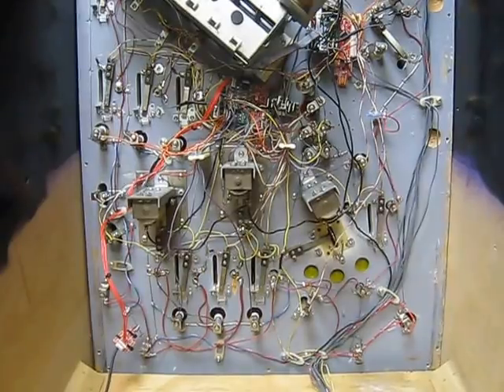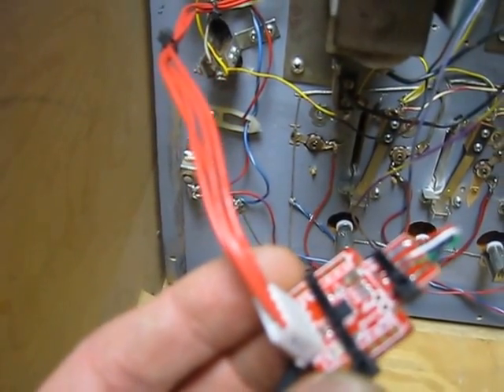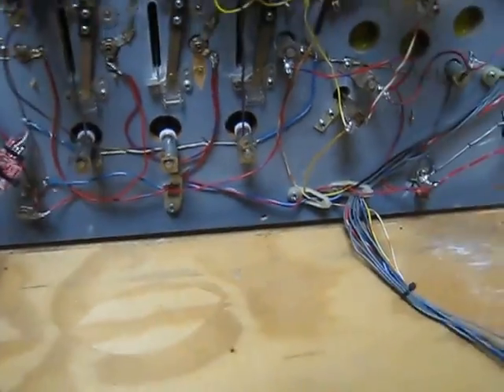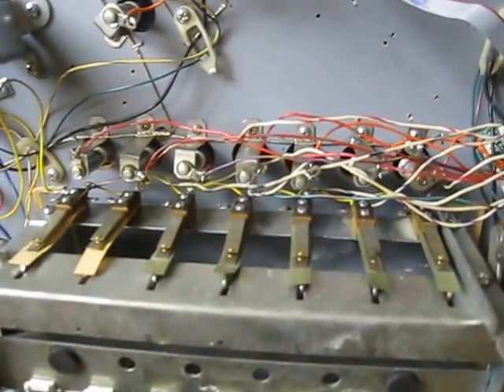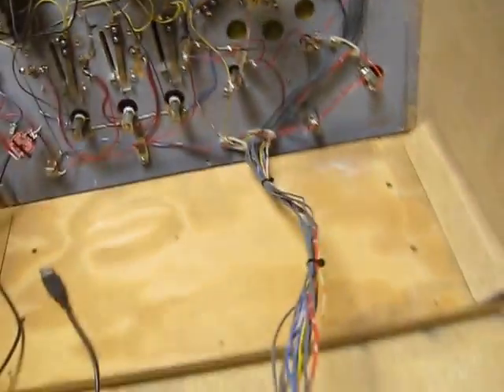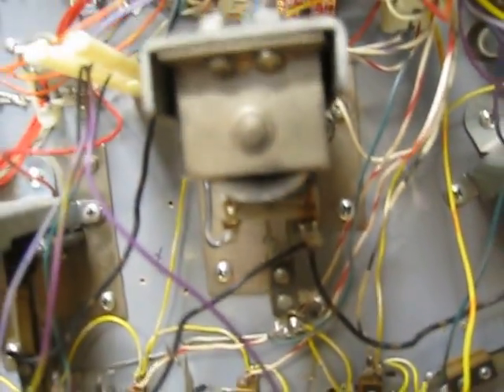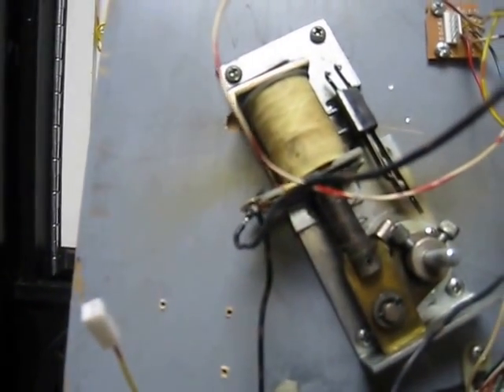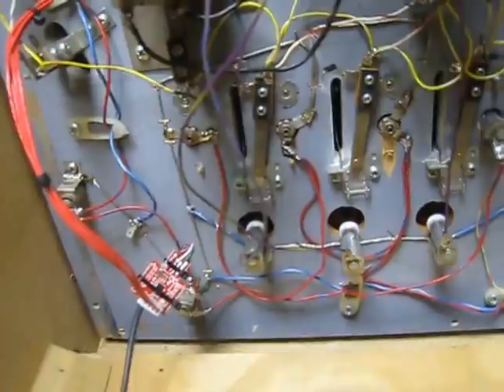PlayfieldWiring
Longish video showing wiring on the bottom of SS3 playfield.  I haven't even watched it yet, so hopefully the information is useful.  For fun, you can count how many times I say the word ummm, uhhh, and stuff.